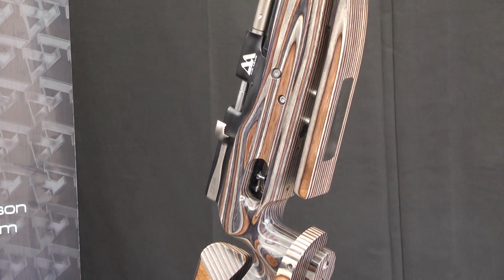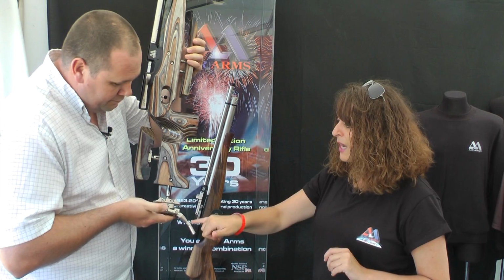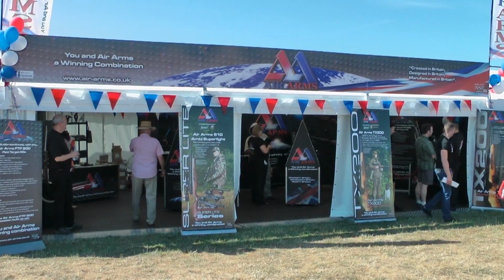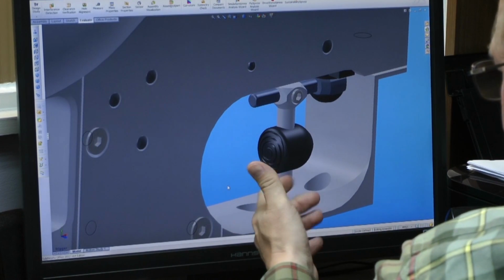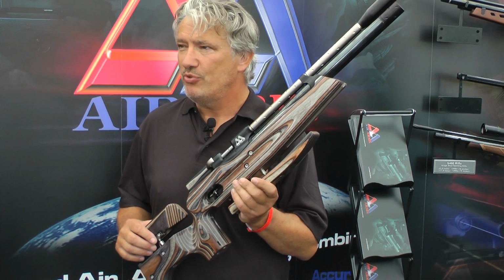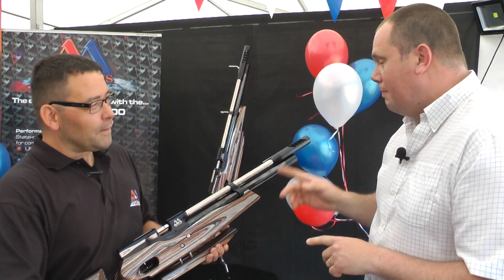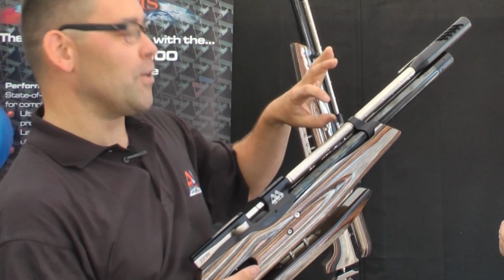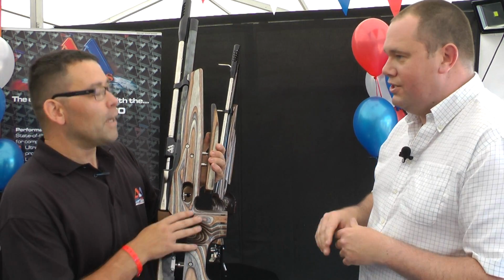AIR ARMS FTP 900 AIR RIFLE - Official Launch CLA Game Fair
Air Arms launches the new FTP 900 target air rifle at the CLA game fair, and Giles Barry is there to capture it on film. This we are sure will become a legendary air gun

This video contains a review of a pellet / BB rifle. Its powered entirely by spring actioned compressed air and uses no gunpowder and must not be confused with any form of tactical firearm. My Targets are paper and tins.